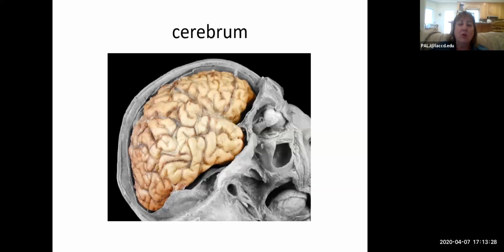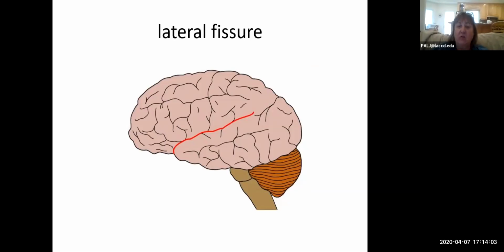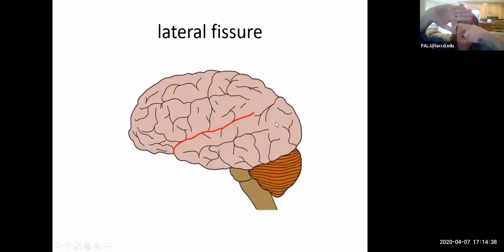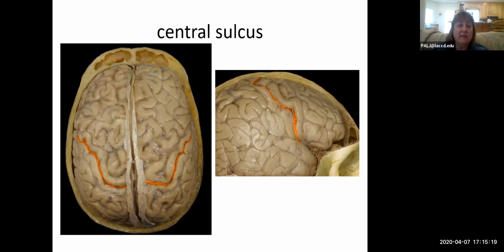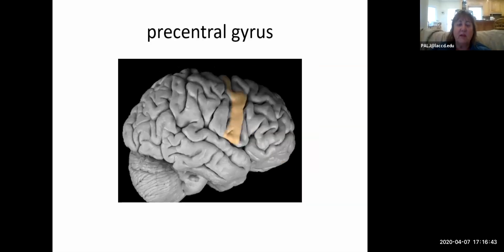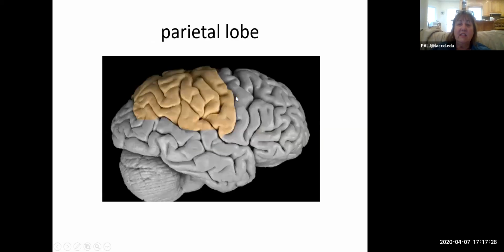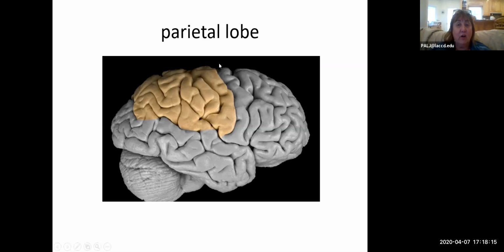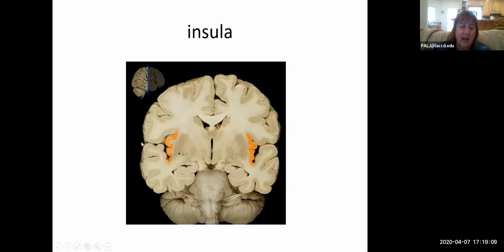lab NS 2 - cerebrum (7.5 min)